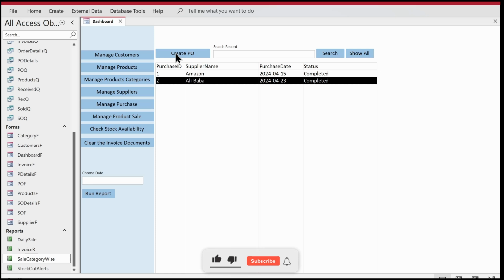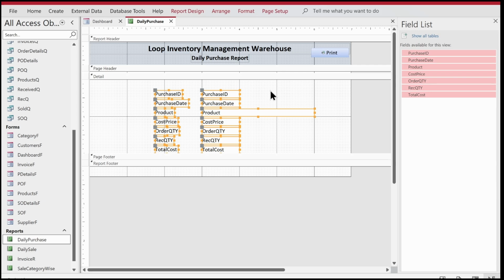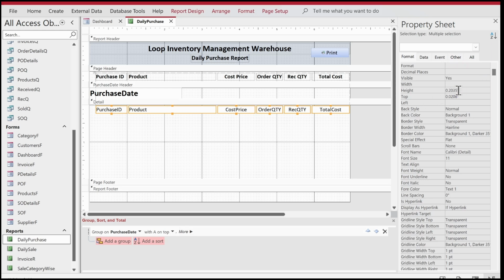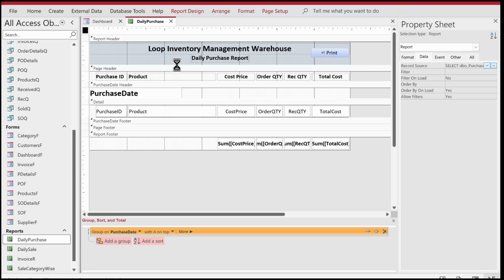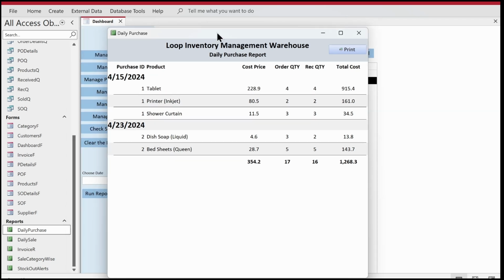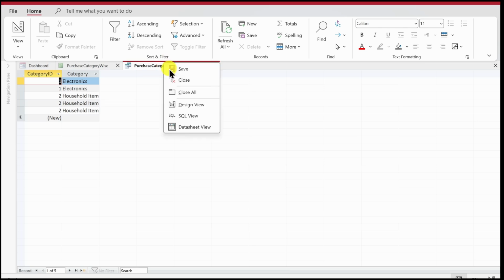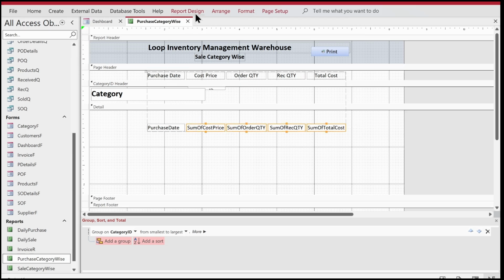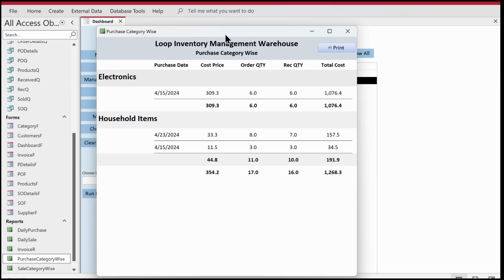Inventory Management System | Part-23 | Category Purchase Reports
In this video, I will demonstrate how to create purchase reports for the inventory management system Microsoft access for the Sales Order.

Other YouTube Channels you may Like